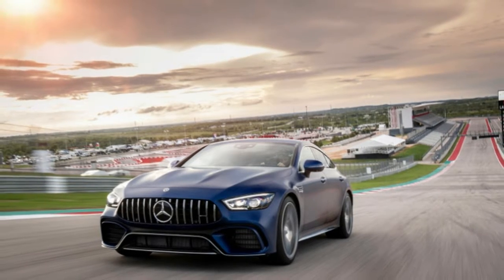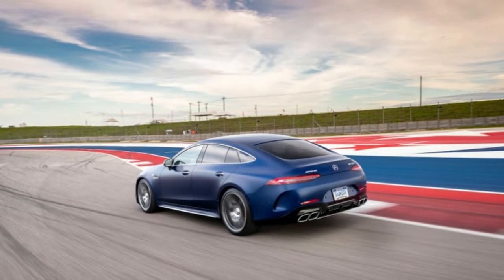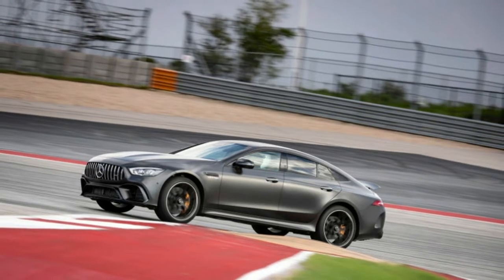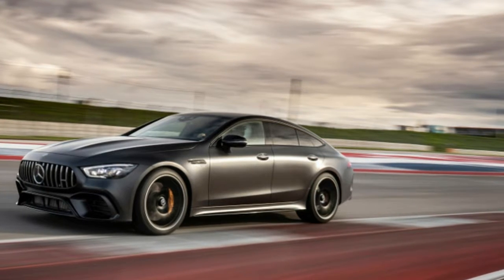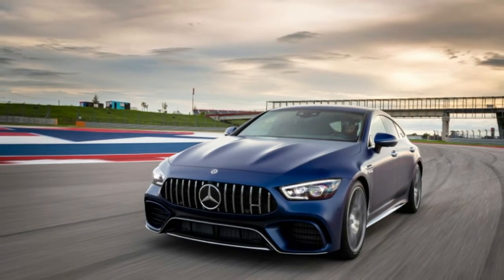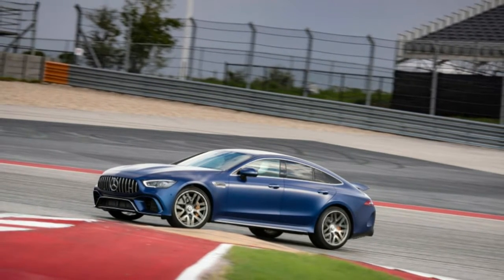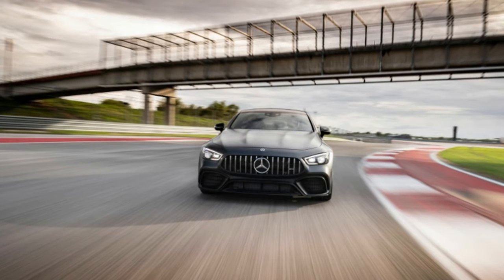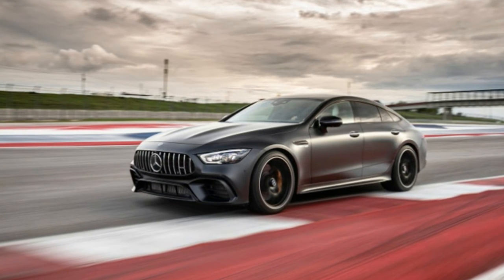2019 Mercedes AMG GT Four Door, hammers and a heart of gold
AUSTIN, Texas — Workers in Affalterbach have been stuffing big, stout engines under the hoods of Mercedes-Benz sedans for decades, creating iconic performance cars like the ur-AMG Rote Sau — the "Red Pig," a 300 SEL with a 6.8-liter V8 — or the extremely 1980s AMG Hammer. Until recently, most road-going AMGs have been phenomenal straight-line killers that didn't hold up as well as cars from BMW, Audi or Porsche on a track or a winding backroad. But the new 2019 Mercedes-AMG GT four-door is Mercedes' answer to the Porsche Panamera and the revived BMW 8 Series, and we braved Austin's traffic and a rainstorm that followed us to Circuit of the Americas to see just how well AMG's latest performance car could dance.

Power has never been an issue. Every AMG engine is work of art, a sweet and torquey ode to internal combustion. The GT four-door comes in three flavors: GT 53, GT 63 and GT 63 S. The GT 53 uses Mercedes' new 3.0-liter turbocharged inline-six, making 429 horsepower at 6,100 rpm and 384 pound-feet of torque between 1,800 and 5,800 rpm. The EQ Boost starter-generator mounted between the engine and transmission accounts for 21 pound-feet of low-end torque while the turbos spool up.